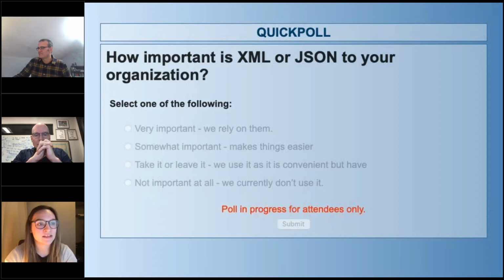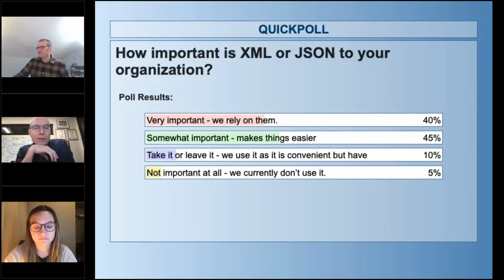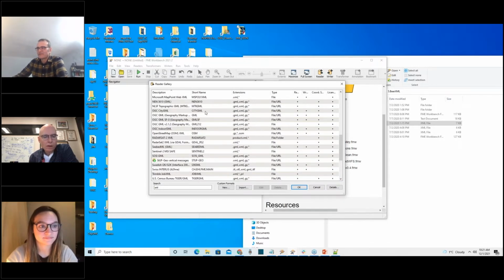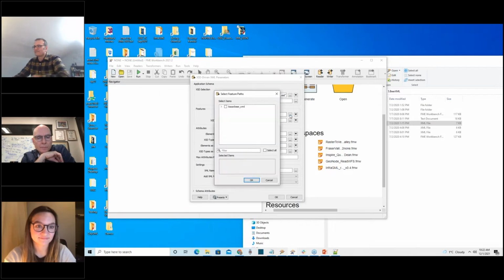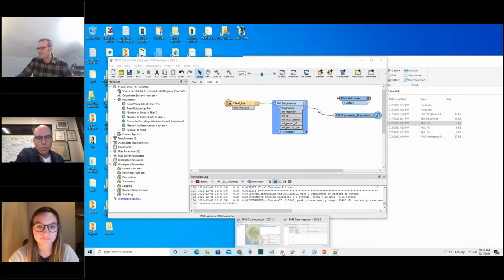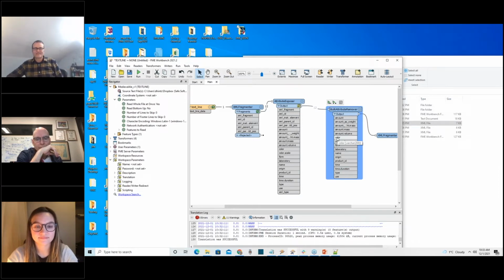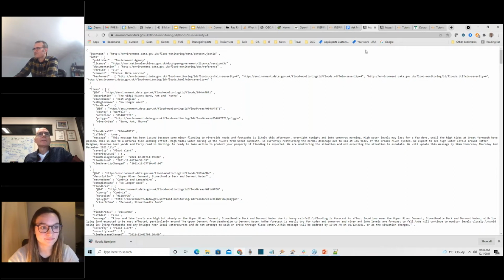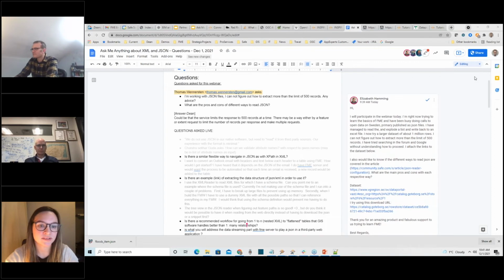Ask Me Anything About XML and JSON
It’s the most wonderful time of the year – a day dedicated to XML and JSON.

These formats are designed to be both machine-readable and human-readable. Meaning that you, a human, can open the file, and read what’s inside — but the data is still structured for machine processing. This makes the data highly useful and as a result, XML and JSON are found just about everywhere data is.

But not everyone feels peace and joy when it comes to XML and JSON. The complex structure can make reading or parsing difficult, and create challenges for converting or transforming the data for use in other applications.

When it comes to XML and JSON, the key is to leverage automation wherever possible. If you can automate the hard part of interpreting the syntax, it frees you to work with the attributes like any other data type.

In this webinar, ask our resident XML and JSON enthusiasts, Don and Dean, anything about these formats. For example:

How can I automate JSON validation?
Do I need to understand the schema of my XML data to utilize it?
What’s the difference between the XMLflattener and XMLfragmenter?
How can I set up a web service to self-deliver this data?

The wide range of uses for these formats will bring no shortage of questions! So come let us adore these formats in this special Q&A webinar.

TRY FOR FREE: Transform data from JSON to XML using the data conversion capabilities of FME. FME lets you map data from JSON to XML, with control, in a graphical interface without any coding.